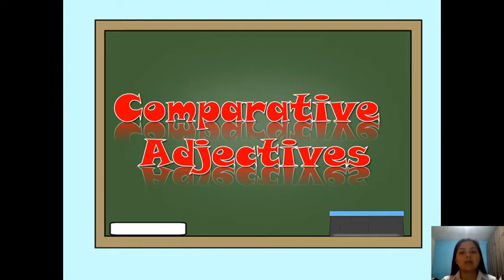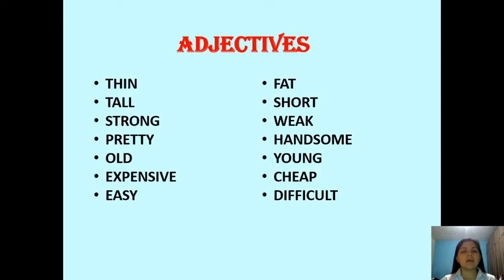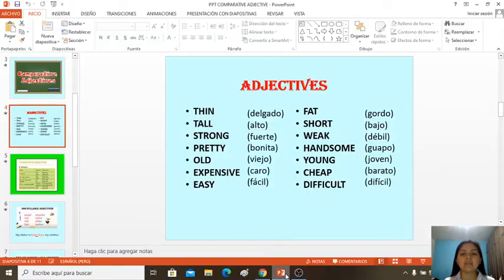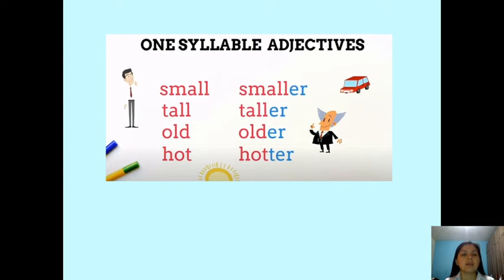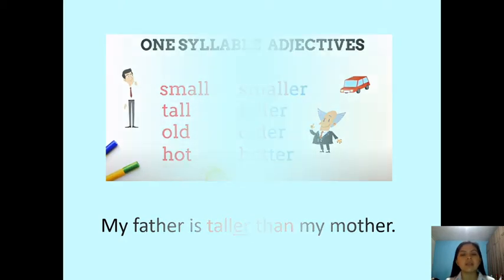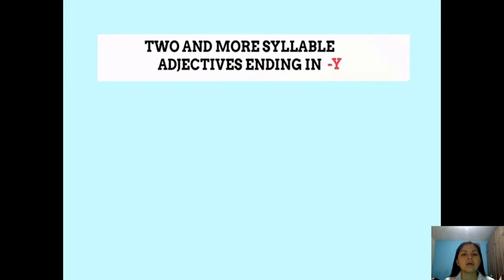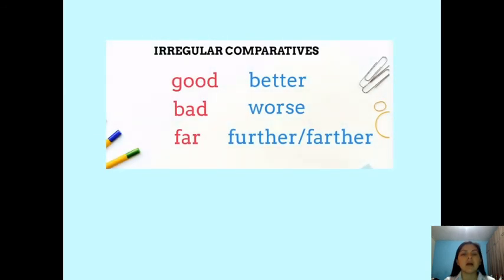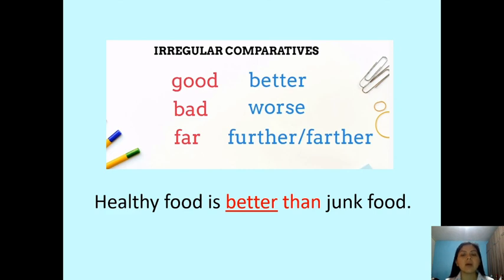Comparative Adjectives - Week 7